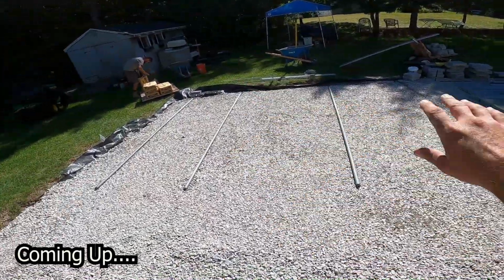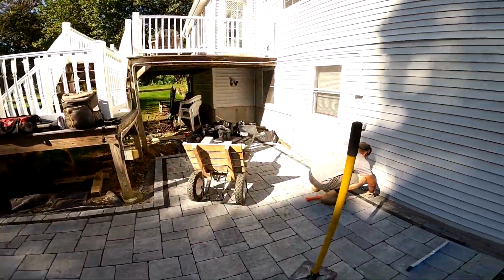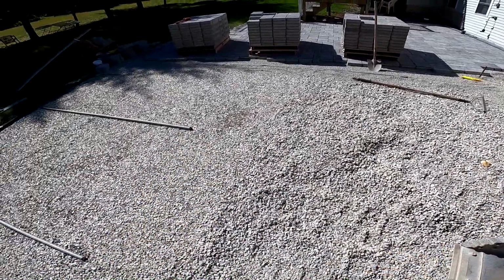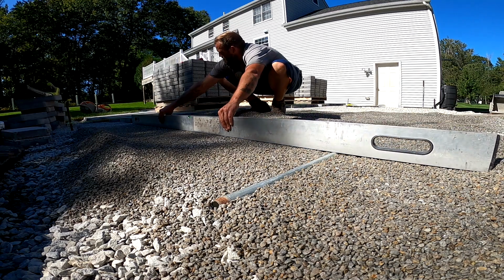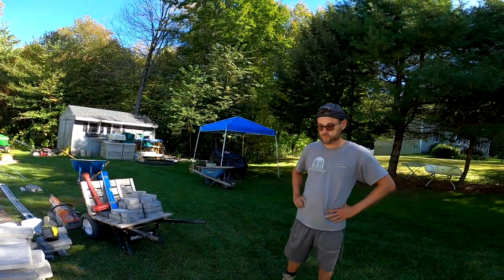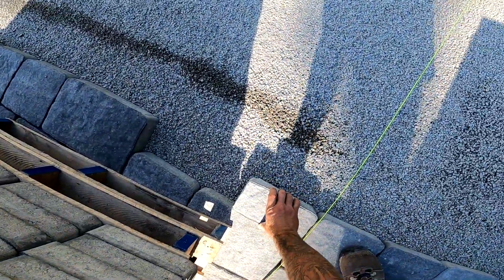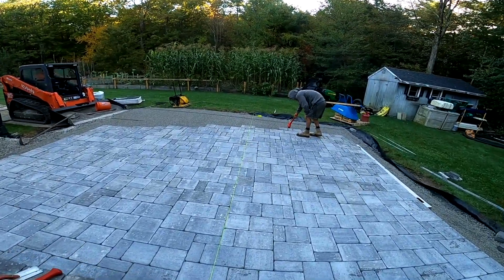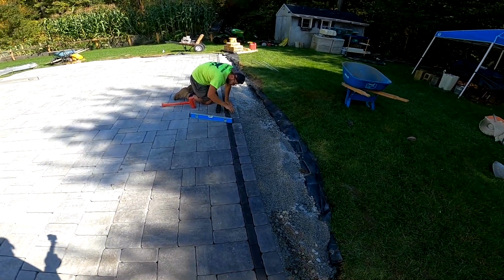Finishing a BIG Paver Patio Install on a Beautiful Day!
Laying the rest of this paver patio in this video. I'll show you how we screed and lay a paver patio if you are thinking of a DIY Paver Patio Install. Enjoy the video!

* To see how we prepared the base for this patio, click this video link right

- The main pavers we used on this project are manufactured by (Genest) and are called (Grand Katahdin) with a color tone of (Granite).
- The outer border pavers are also manufactured by (Genest) and are called (Katahdin) with a color tone of (Granite).
- The inner border pavers are manufactured by (Nicolock) and are called (Old Vienna) with a color tone of (Raven).

00:00 Intro
01:02 What's up guys
02:39 Adding to existing pavers
07:36 Preparing the base / screeding
17:22 Update time
19:37 Squaring & laying the pavers
33:02 A lot of pavers were laid...